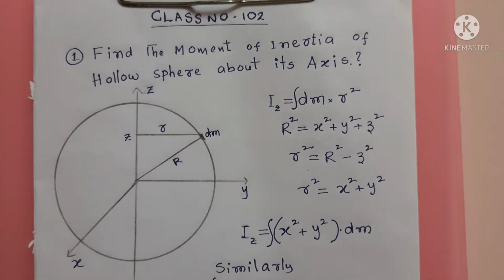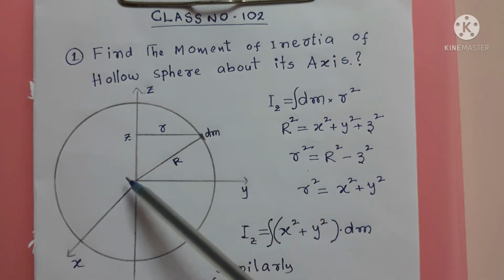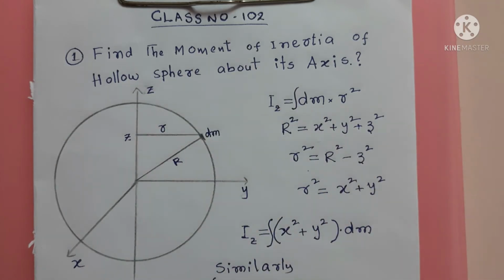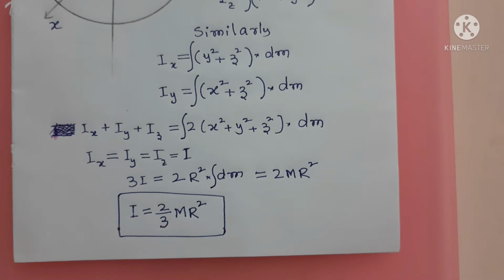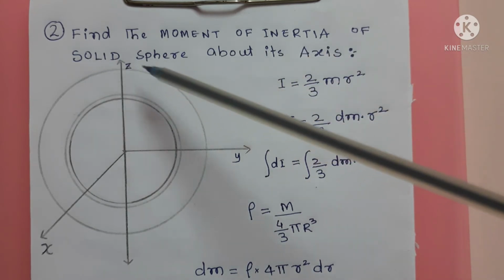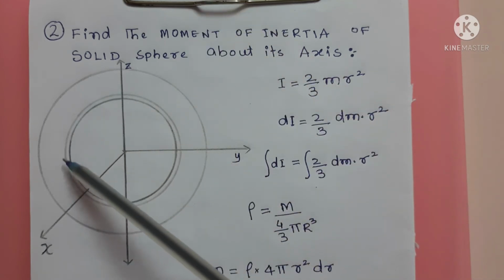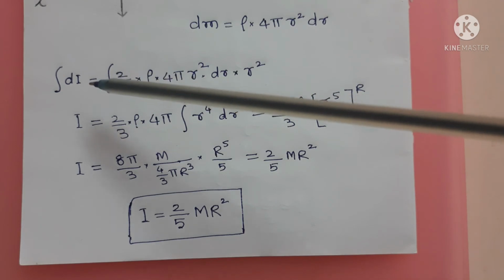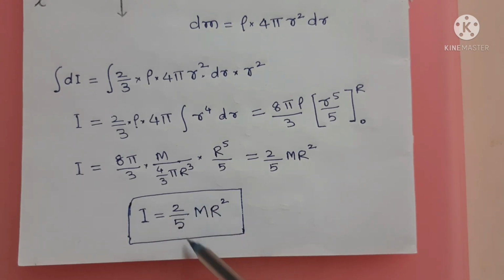Class no-102, IIT foundation physics, Moment of Inertia of hollow sphere, solid sphere